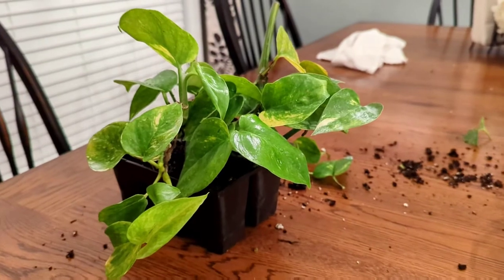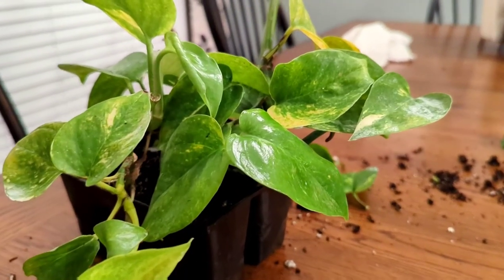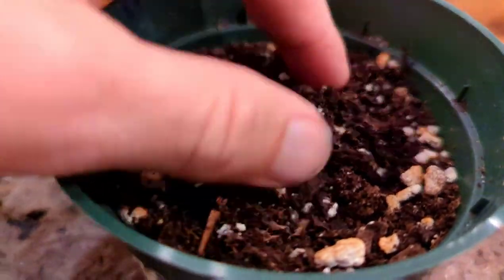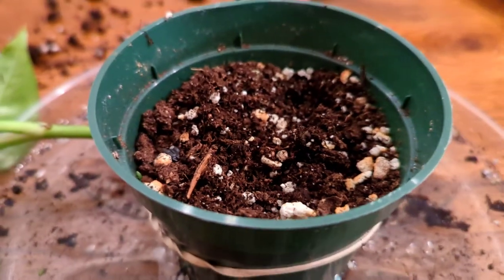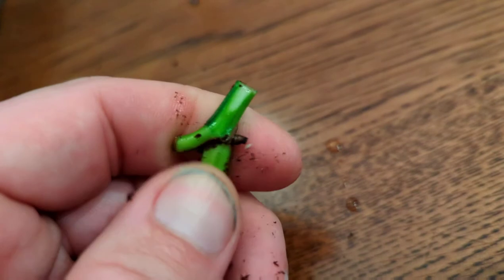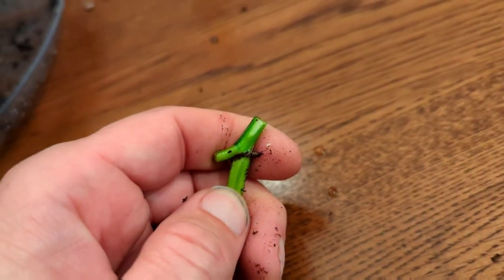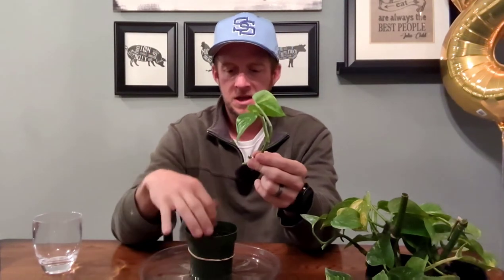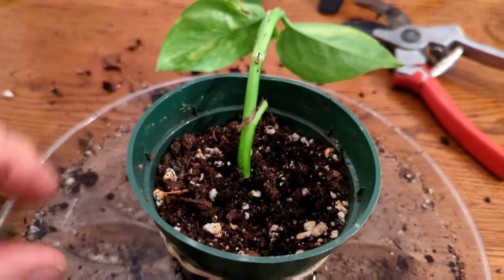How to propagate Pothos | TWO VERY EASY methods to propagate Devil's vine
In this video we will look at how to propagate Pothos.  We will look at two of the easiest methods for pothos propagation.  We will use a cup and cling wrap method and also a plate and pot method.

Intro (0:00)
Bottom up water method (1:22)
Cup and cling wrap method (5:13)
closing thoughts and thank you (8:13)